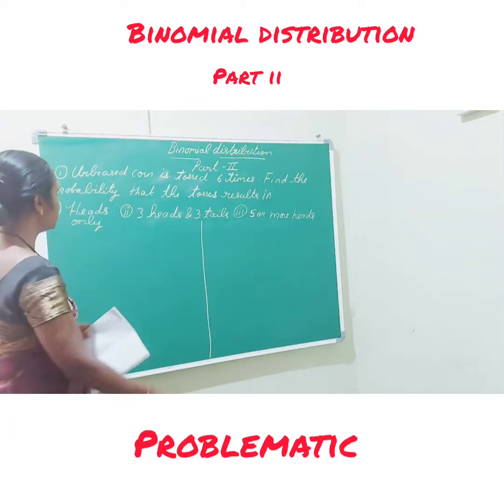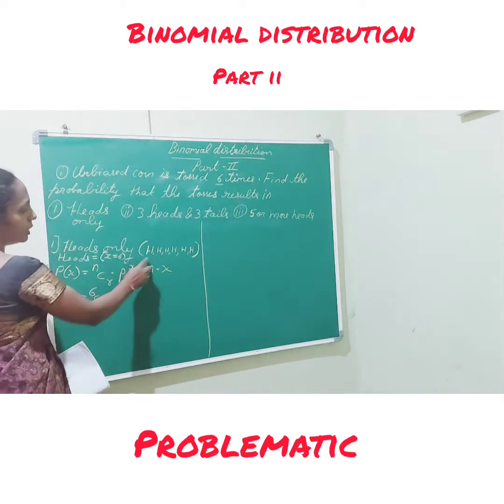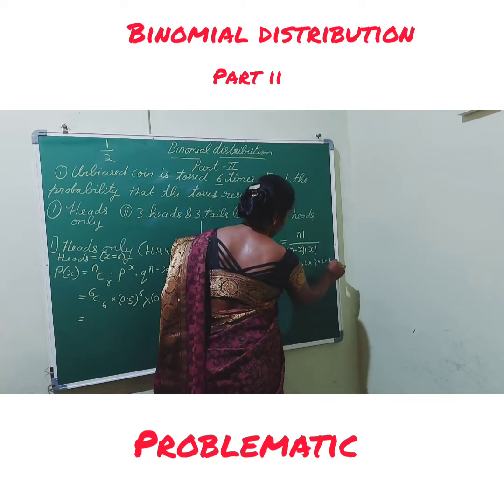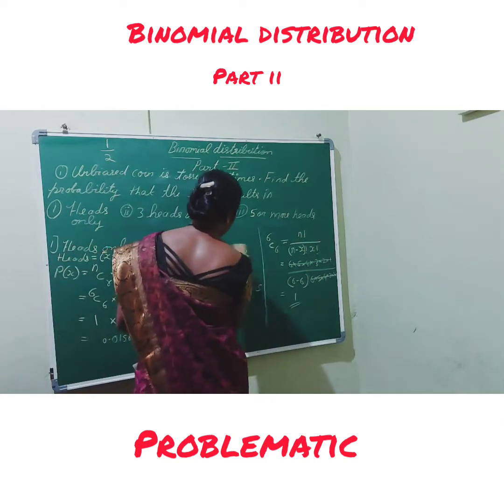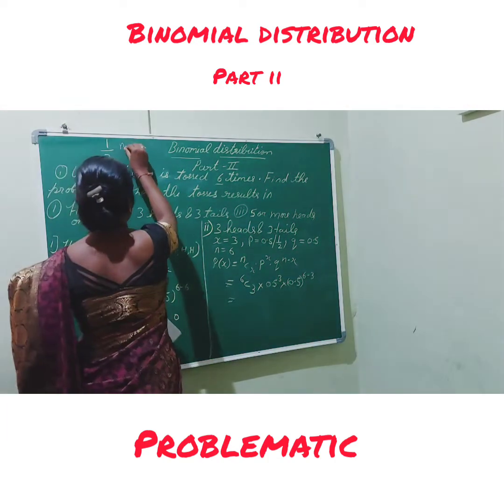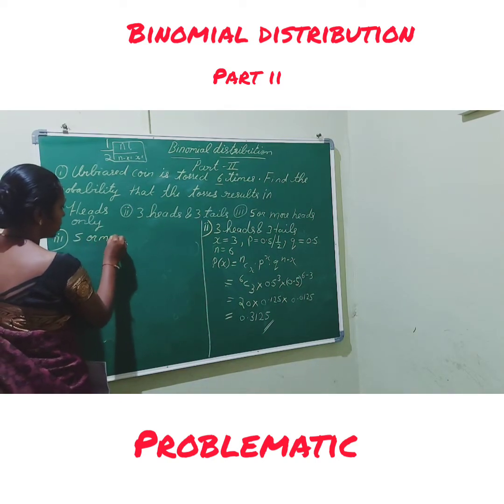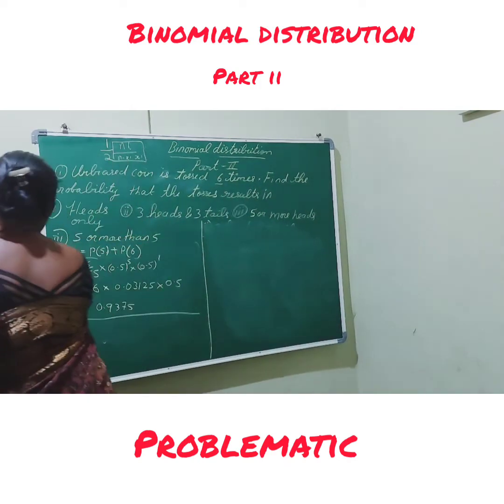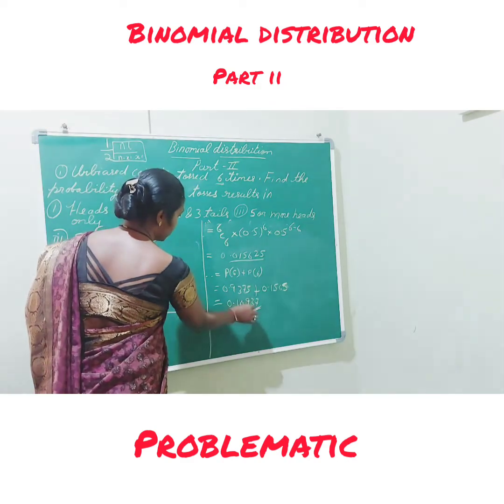binomial distribution part 2